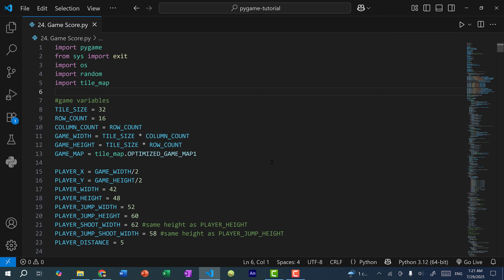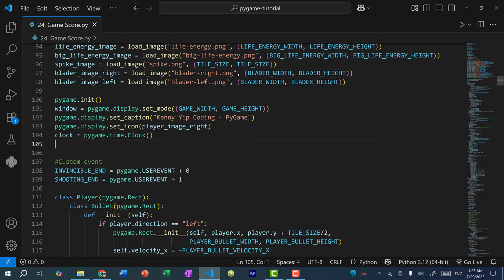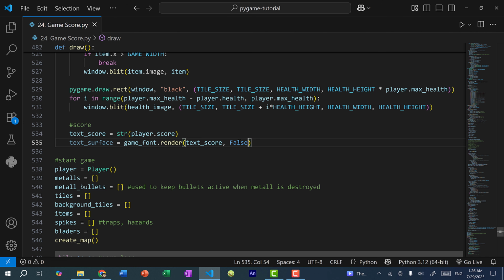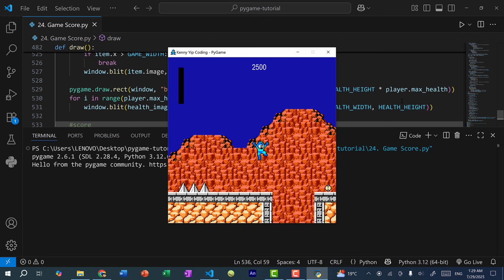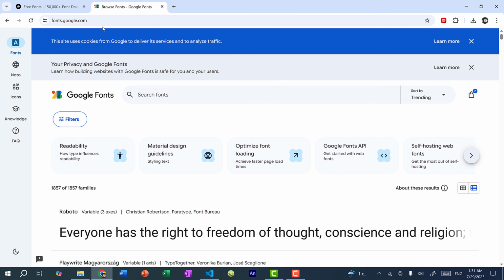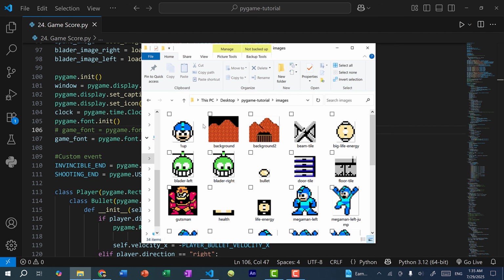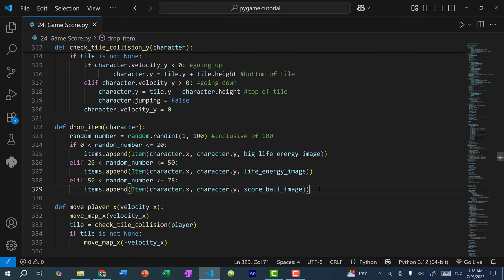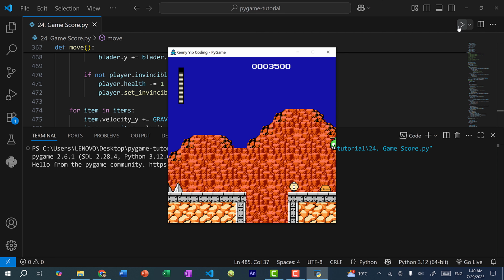Pygame Tutorial 24 - Draw Text and Game Score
pygame tutorial. In this video we will go over how to draw text in pygame. Specifically, we will draw the player's score. Every time megaman destroys a metall or blader, or collects a score-ball from the monsters, the score goes up.